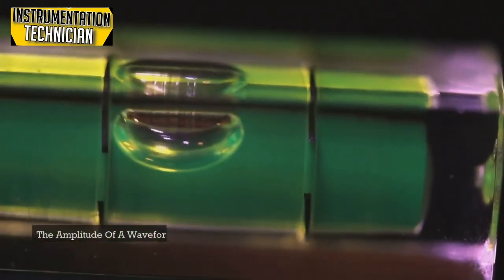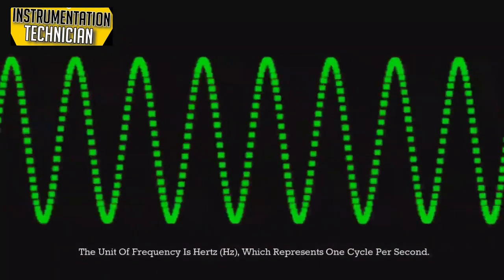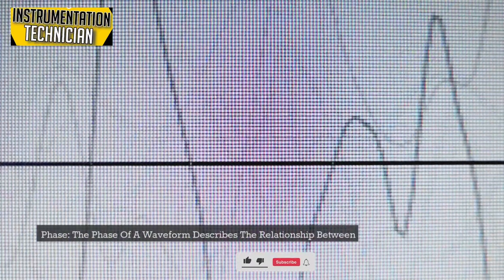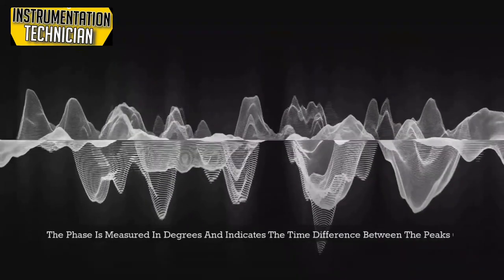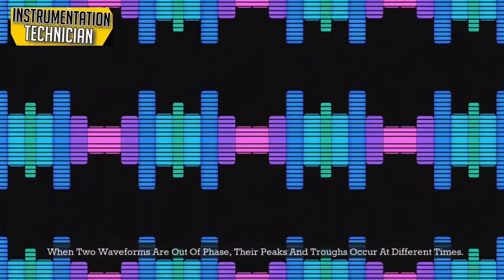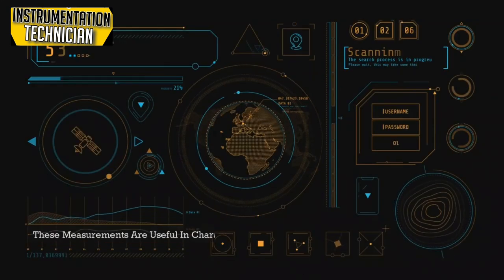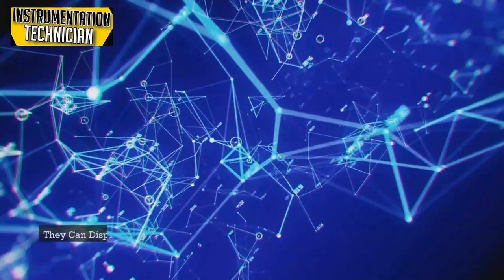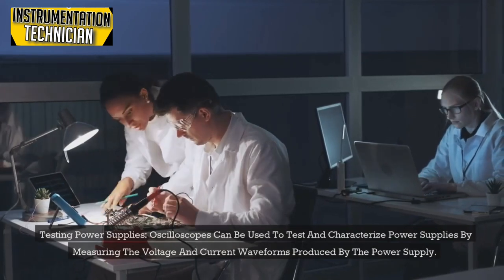What is an oscilloscope and how does it work? | Instrumentation Technician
Our channel is the go-to destination for scientists, engineers, technicians, and anyone who wants to explore the latest advancements in measurement and monitoring technologies.

With our videos, you'll learn about a wide range of instrumentation topics, including sensors, data acquisition systems, control systems, signal processing, and much more. We provide comprehensive tutorials, expert insights, and real-world examples that showcase the power and importance of instrumentation.

Our channel features interviews with leading experts in the field of instrumentation, product reviews, and demonstrations that highlight the latest innovations and applications of measurement and monitoring technologies. We also explore the intersection of instrumentation with other fields such as automation, robotics, and artificial intelligence, to give you a holistic understanding of the latest trends in this dynamic field.

Whether you're a student, a researcher, or a professional, our channel provides the knowledge and inspiration you need to stay ahead of the curve in Instrumentation.

Instrumentation refers to the use of devices or tools to measure or monitor various physical, chemical, biological, or electrical parameters in order to obtain data and insights about a system or process. It is commonly used in scientific research, engineering, and industrial settings to improve efficiency, quality, safety, and reliability.

Instrumentation involves the use of specialized equipment such as sensors, transducers, meters, data loggers, analyzers, and controllers to capture and analyze data about a system or process. This data can be used to optimize the performance of a system or process, troubleshoot problems, or detect abnormalities. Examples of systems that can be instrumented include power plants, manufacturing plants, chemical reactors, automobiles, and medical devices.
What is an oscilloscope and how does it work?
An oscilloscope is an electronic instrument used for observing and analyzing electrical signals, typically in the time domain. It works by displaying a graphical representation of the voltage of a signal as a function of time, on a screen called a cathode-ray tube (CRT) or a liquid crystal display (LCD).
The oscilloscope consists of several main components, including the input ports, vertical and horizontal deflection plates, time base generator, trigger circuit, and display.
When an electrical signal is applied to the input ports, it is first passed through signal conditioning circuits such as amplifiers, attenuators, and filters to prepare it for measurement. The signal is then directed to the vertical deflection plates, which are responsible for producing the vertical displacement of the beam on the screen in proportion to the input voltage.
The time base generator produces a time reference signal that controls the movement of the electron beam across the screen. The horizontal deflection plates are responsible for producing the horizontal displacement of the beam in proportion to the time reference signal.
The trigger circuit is used to stabilize the display by initiating a sweep of the electron beam across the screen at a specific point in the input signal waveform. This ensures that the waveform is displayed in a stable and repeatable manner, allowing the user to analyze its characteristics.
The display shows the waveform of the input signal as a trace on the screen. The user can adjust the settings of the oscilloscope, such as the time base, vertical gain, trigger level, and trigger slope, to optimize the display and obtain the desired measurements and analysis.
In summary, an oscilloscope works by converting an electrical signal into a graphical representation on a screen, allowing the user to analyze the signal's voltage, frequency, amplitude, and other characteristics. It is a powerful tool in the field of electronics and is widely used for design, testing, and troubleshooting of electronic circuits and systems.
Basic components of a sensor (sensing element, signal conditioner, output signal)